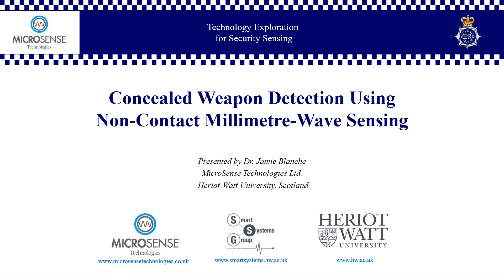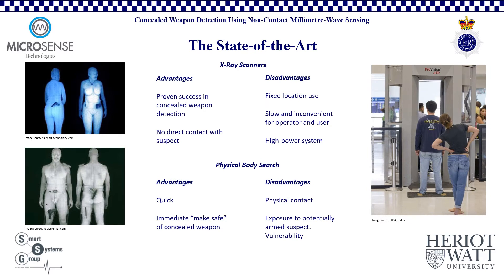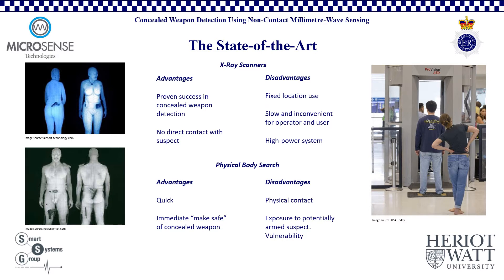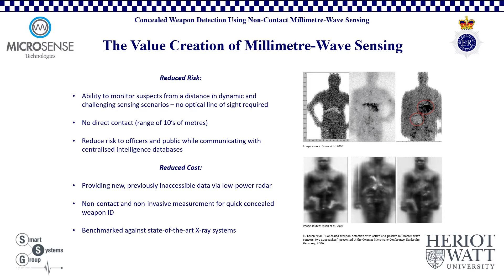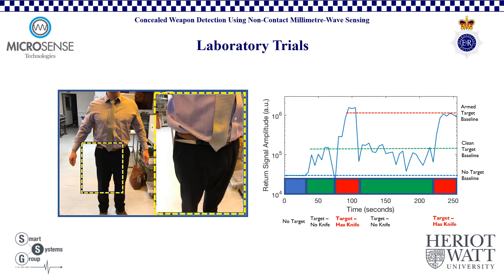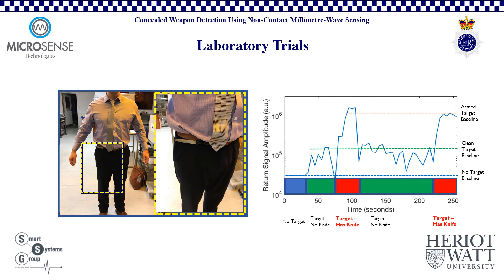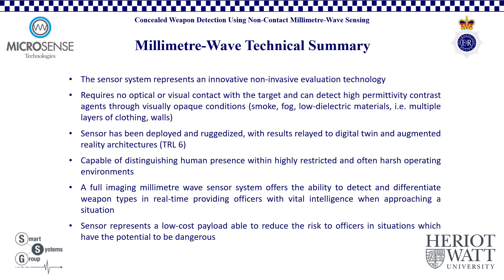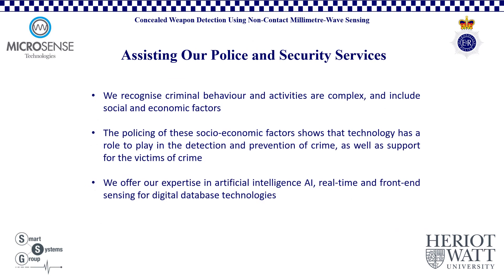Concealed Weapon Detection Using ​Non-Contact Millimetre-Wave Sensing​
The development of non-contact sensing methods can increase the safety of police officers and the public. We understand that the factors behind criminal behaviour and activities are complex, and include social and economic factors. However, technology has a role to play in the detection and prevention of crime, as well as support for victims.

This work presents non-contact millimetre-wave sensing for the detection of concealed weapons on a person. This is one example of how we can support the critical services of the UKs police force in serving society. During these challenging times, it’s important that strategic alliances and partnerships are formed across societies critical service providers and public institutions.